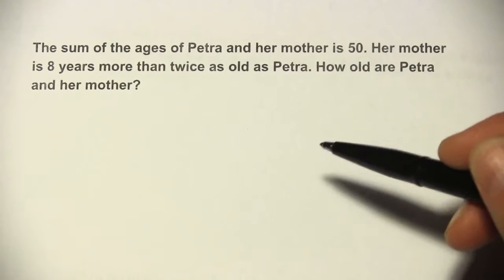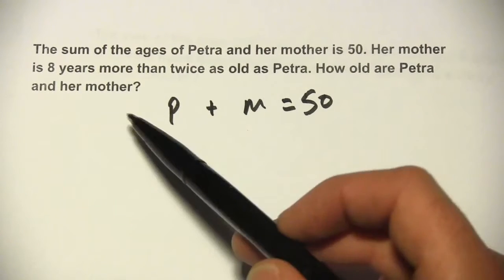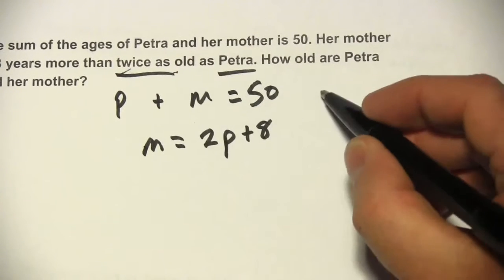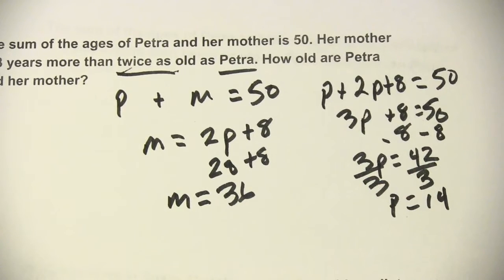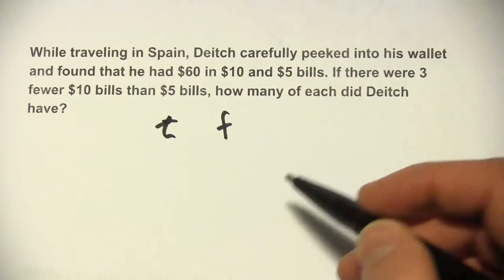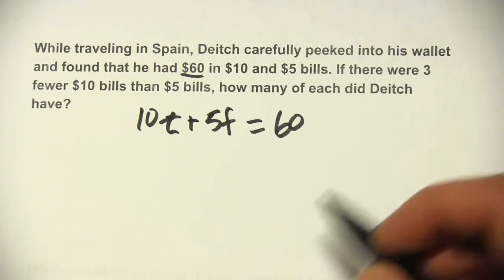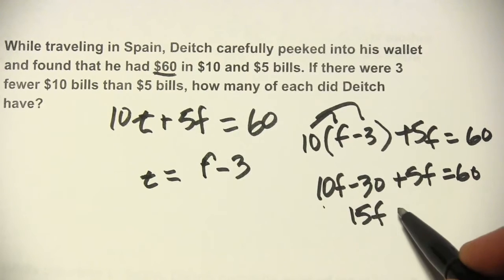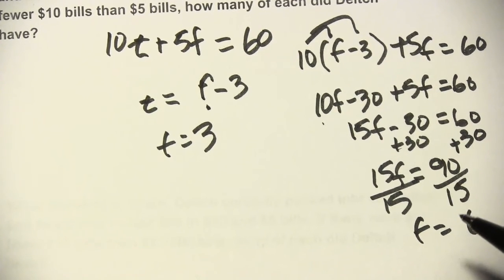Value Word Problems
How to solve word problems about value